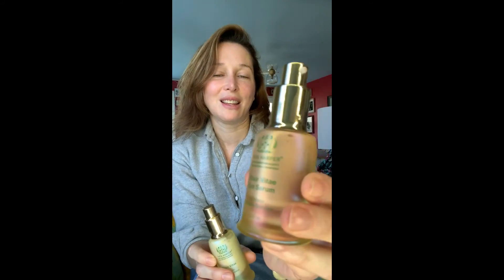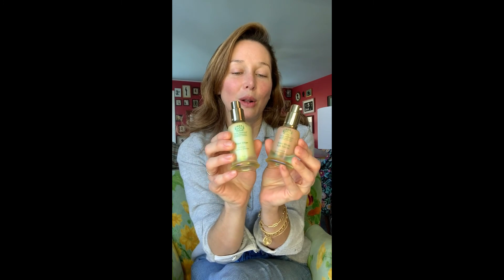Tata Harper Elixir Vitae Serum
Tata Harper Elixir Vitae Serum is packed with 72 nutrient rich ingredients designed to help increase skin elasticity and reduce the appearance of wrinkles to give you the appearance of plump and youthful skin.